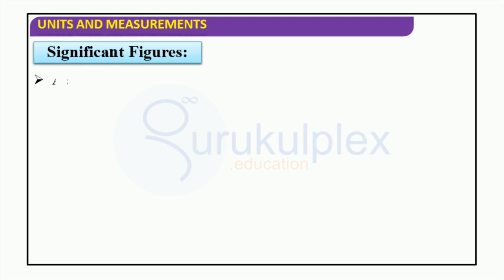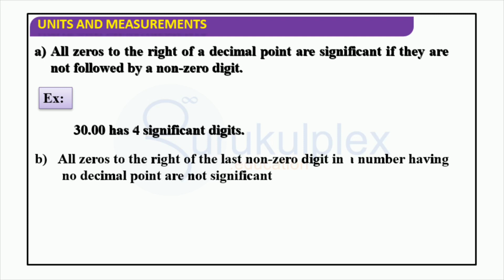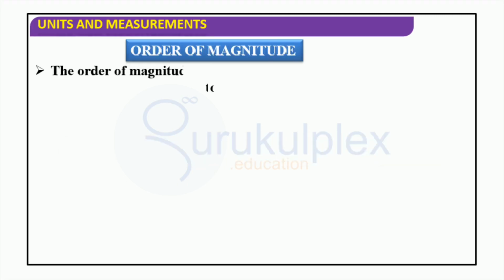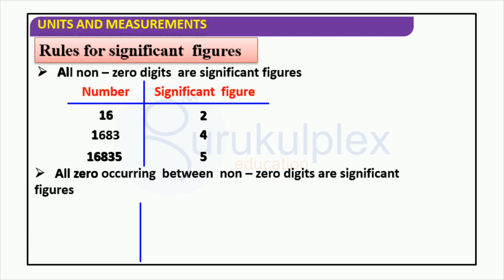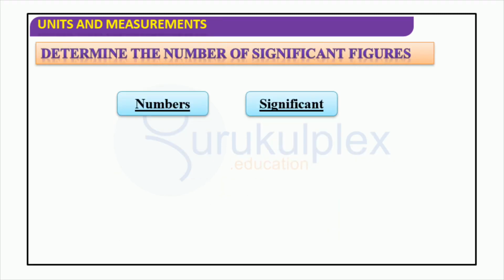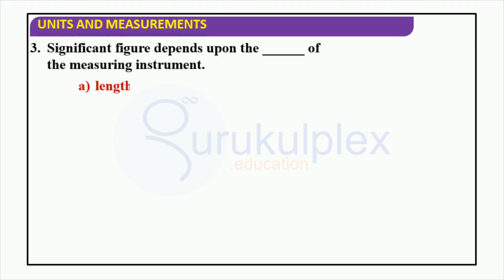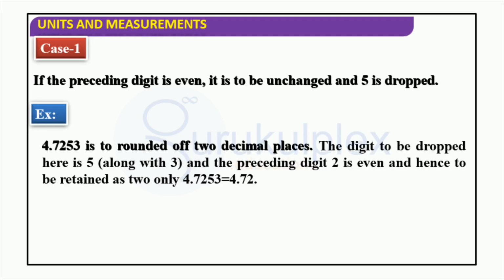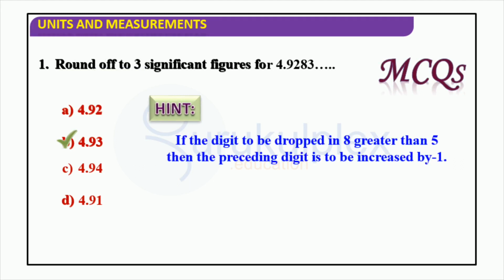Significant Figures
Greetings, curious learners! Are you ready to unlock the secrets of significant figures in units of measurement for Class 11 Physics? Look no further, for the Gurukulplex team has crafted an exciting and cheerful video just for you! Prepare yourself for an enlightening journey filled with knowledge, clarity, and an easy-to-follow approach. Let's embark on this captivating adventure together and become masters of physics!

In this thrilling video, we will delve into the captivating world of significant figures, a fundamental concept in the realm of units of measurement. Our expert instructors will guide you through a clear and comprehensive explanation, ensuring that you grasp this topic effortlessly.

Significant figures are an essential aspect of expressing measurement precision. They enable us to represent the level of accuracy and reliability in our experimental results. In this video, we will demystify the rules governing significant figures, making it a concept that you can easily understand and apply.

Through vivid examples and step-by-step explanations, we will dive into the intricacies of significant figures. You'll learn how to identify and count significant figures, understand rounding off and decimal places, and how to perform calculations involving significant figures. Our instructors will provide practical insights and real-world examples, making the learning experience relatable and engaging.

But our goal is not only to present information—it's to make learning an enjoyable experience. That's why our video is infused with a cheerful and exciting atmosphere. You'll be captivated by the vibrant animations, interactive quizzes, and visually engaging content that bring the concept of significant figures to life. Our expert instructors will transform what might seem like a complex topic into an accessible and enjoyable learning journey.

By the time this exhilarating video concludes, you'll be equipped with a solid understanding of significant figures. You'll approach measurements and calculations with confidence, knowing how to express precision and accuracy effectively. This knowledge will not only help you excel in your Class 11 Physics studies but will also serve as a valuable foundation for your future scientific endeavors.

So, are you ready to embark on this enlightening journey? Join us on the Gurukulplex platform, where learning becomes an exciting adventure. Watch our video now and immerse yourself in the captivating world of significant figures in units of measurement. Get ready to expand your knowledge, embrace the beauty of precision, and become a master of physics!